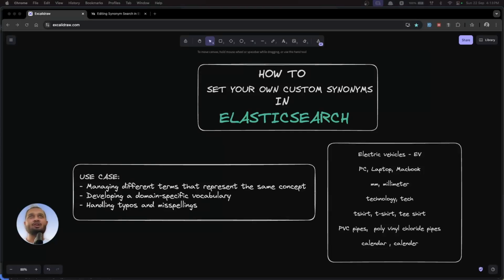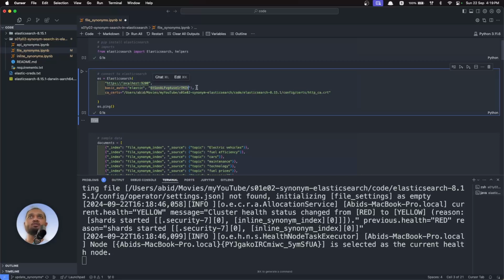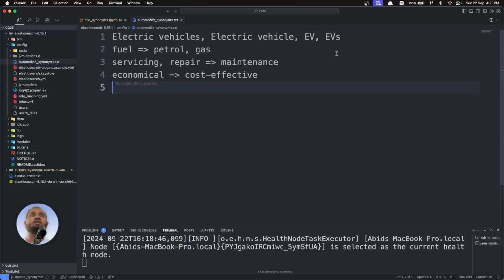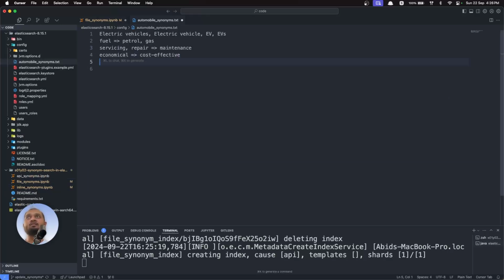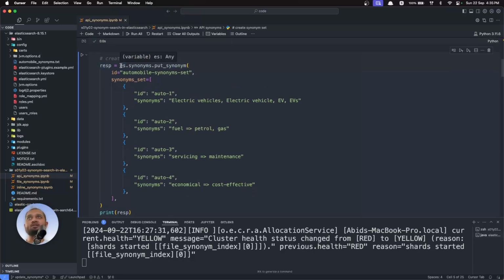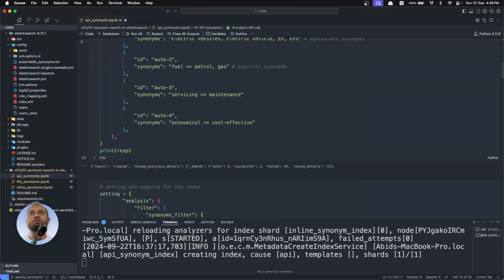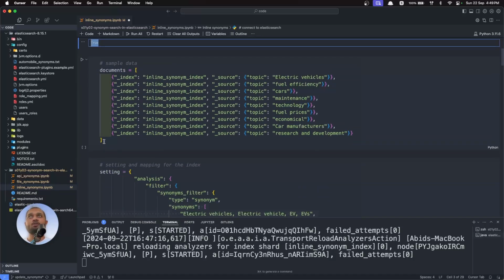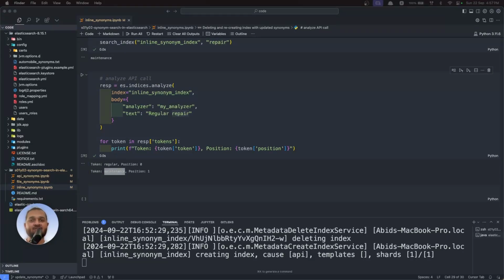Synonym Search in Elasticsearch | Use your own custom synonyms set (3 methods explained with code)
In this video, I'm explaining how to use synonym search in Elasticsearch.

Synonyms help us in the following ways:

1. Managing different terms that represent the same concept
2. Developing a domain-specific vocabulary
3. Handling typos and misspellings

In this article, we'll see all the 3 methods of synonym search in the Elasticsearch. You will get to know:

1. How to store the synonym sets in Elasticsearch
2. How to update the synonym sets
3. Pros and Cons of different methods for storing synonyms
4. What you should be careful about when using these methods

Chapters
00:00 - Why we use our own custom synonyms in Elasticsearch.
01:14 - File Method to set synonyms in Elasticsearch.
09:12 - Synonyms API Method to set synonyms in Elasticsearch.
15:05 - Inline Synonym Method to set synonyms in Elasticsearch.